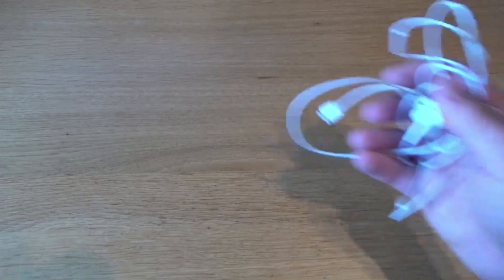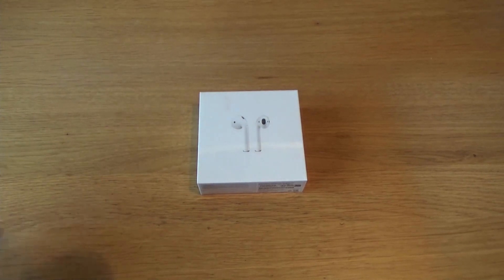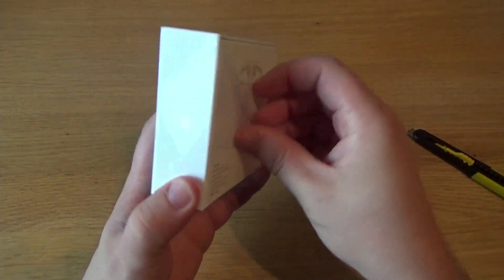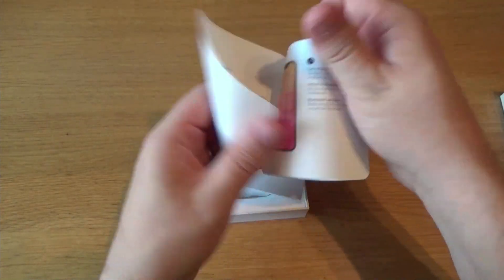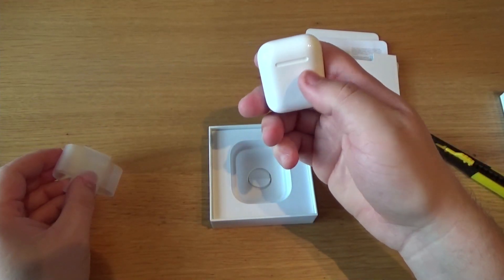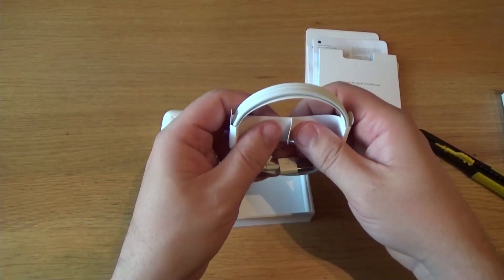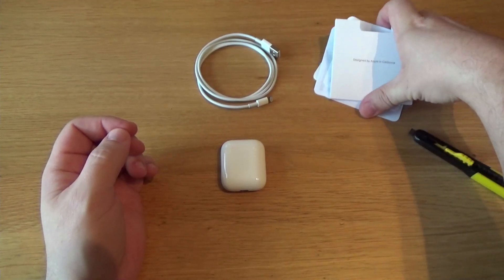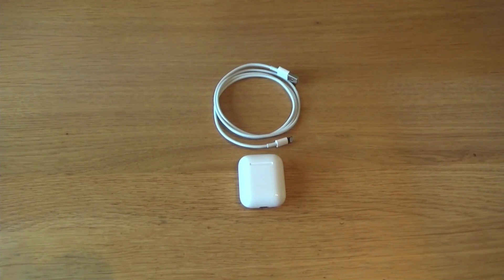Apple Airpods Angry Unboxing! Why do I keep losing my Airpods?? What's in the box? (2nd Generation)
A few days ago I lost my Airpods and I told myself that I will have to use wired earphones for several months now to punish myself for being so careless. But only a few days later I walked past an Apple store and caved. I guess the Apple Airpods are such a key part of my daily driver that it's hard to live without them. I hope you enjoy this video of me checking what's in the box.